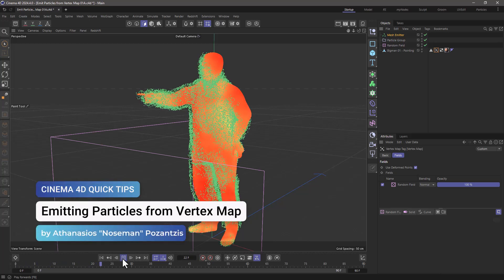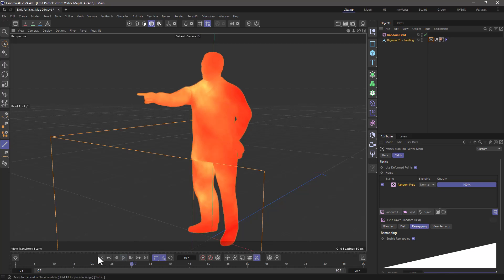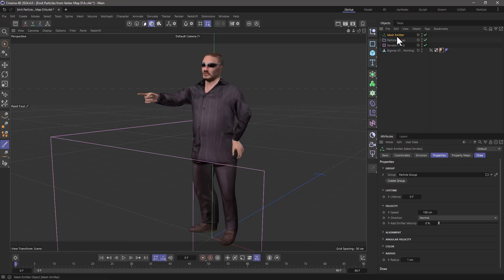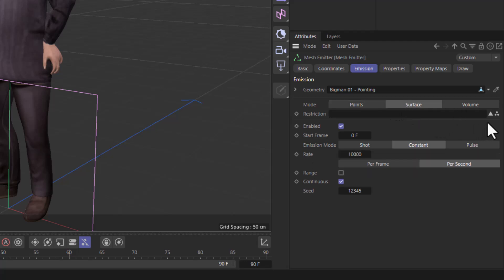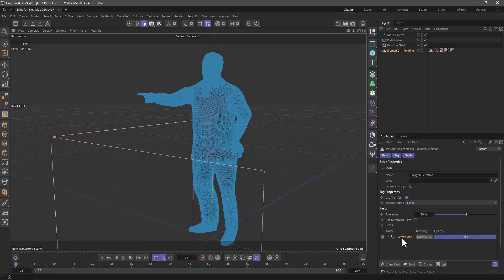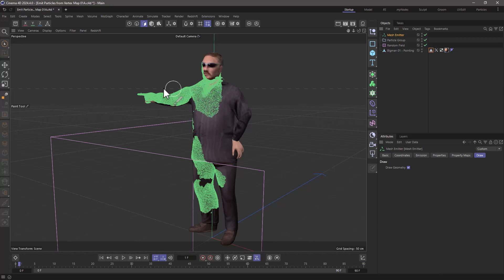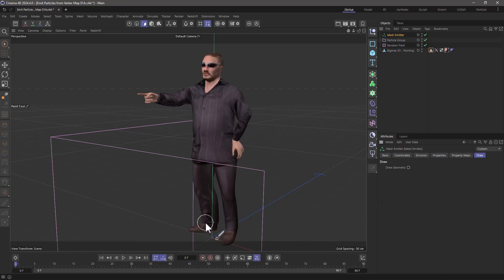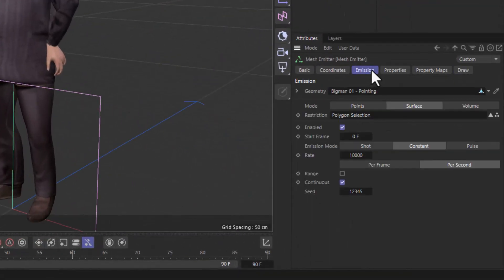C4DQuickTip 133: Emitting Particles from Vertex Maps in Cinema 4D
In this Quick Tip, Athanasios "Noseman" Pozantzis (@nosemangr) will show you how to Emit Particles using a Vertex Map. The process is simple, and all you have to do is convert the Vertex Map into a Polygon Selection using Fields.